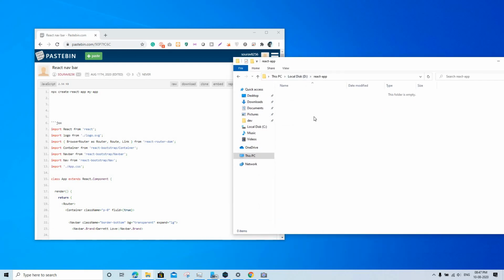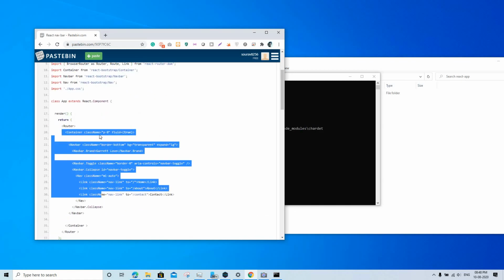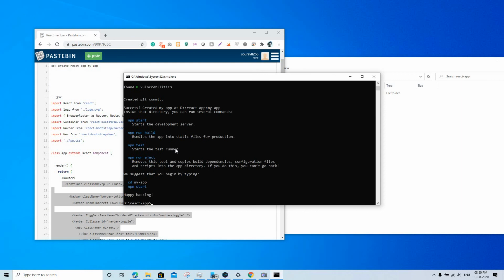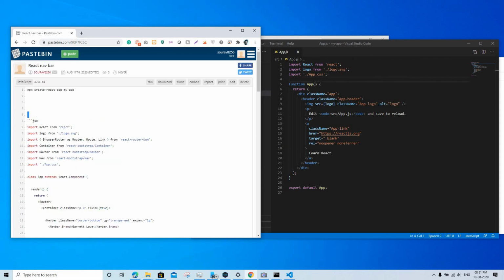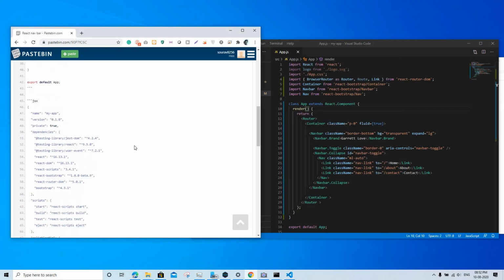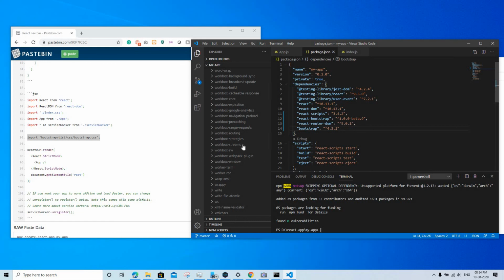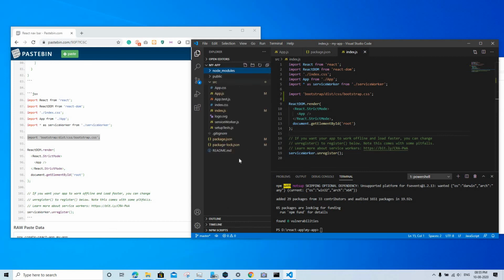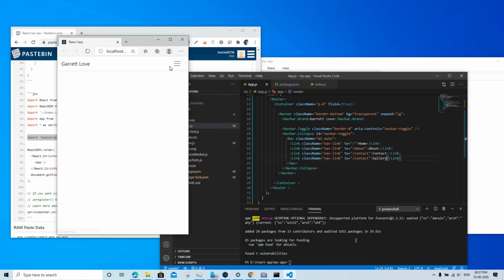React tutorial episode #2 Making a navbar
React tutorial second episode. This episode shows how to make a simple navigation bar in React.

Hi,